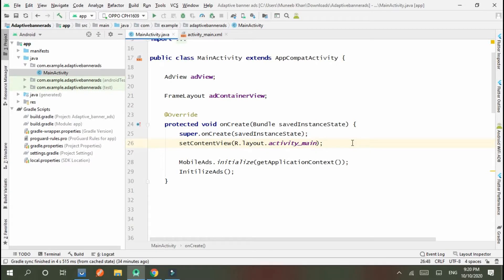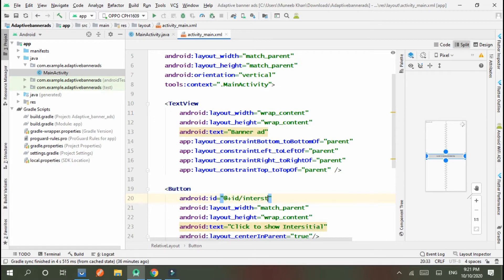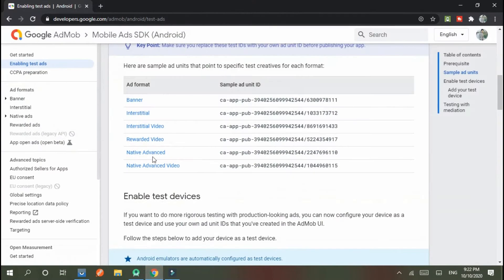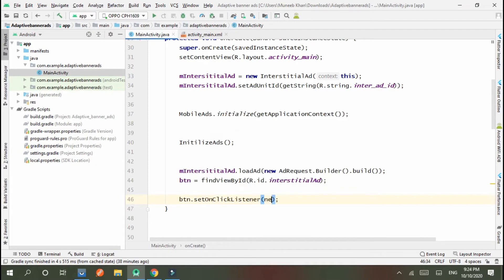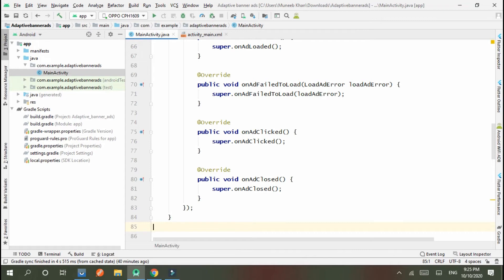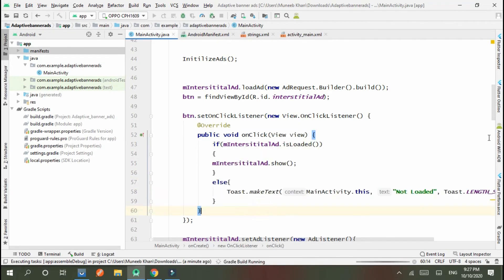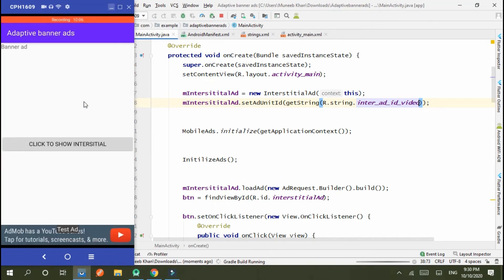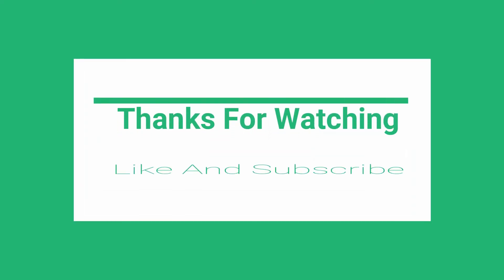Place Admob Interstitial Ads (Static + Dynamic) in android studio 2020 | Simple and Video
Interstitial ad is full screen ad that give maximum dollars of earning.
This channel include multiple platforms development videos. We try to create playlist wise videos as well as solutions of user queries.
We have a professional team that is working on different platforms.